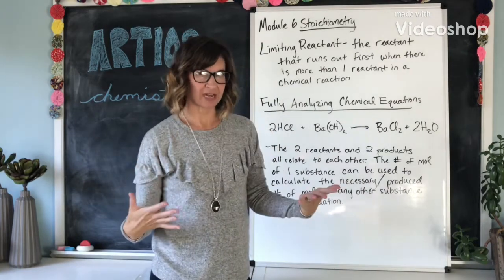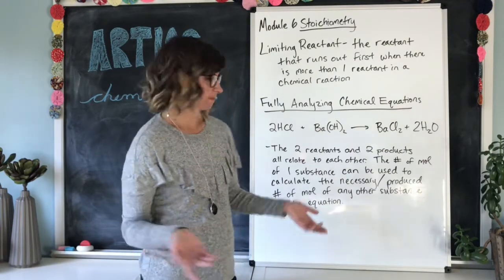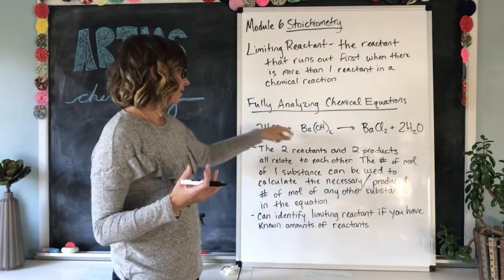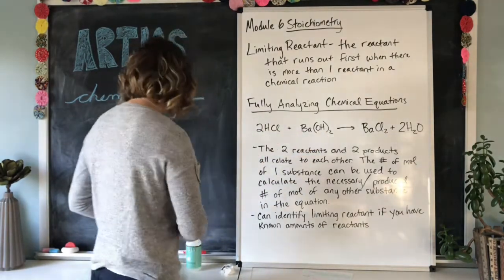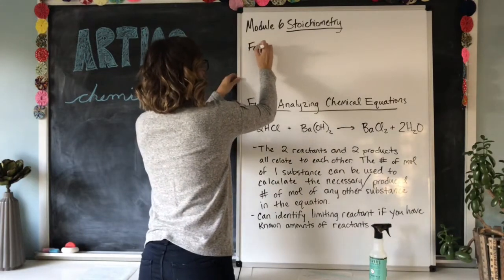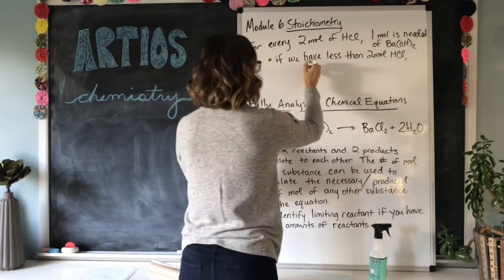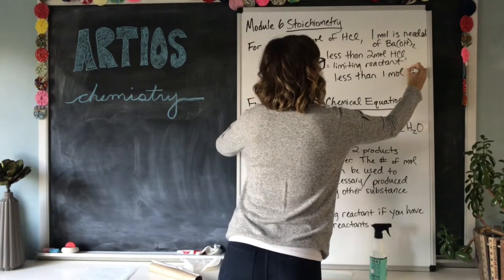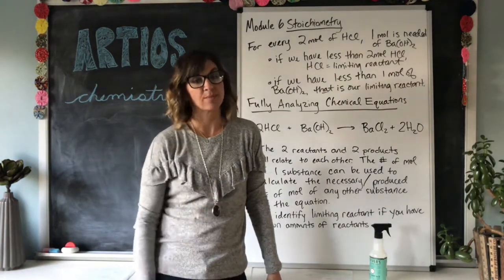Apologia Chemistry Module 6B, pp. 168-171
Limiting Reactant, Analyzing Chemical Equations